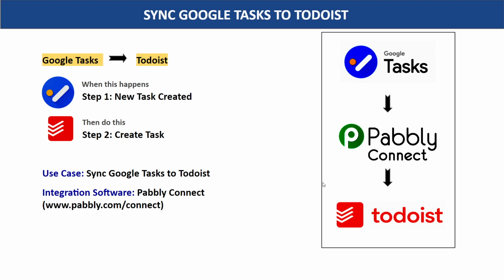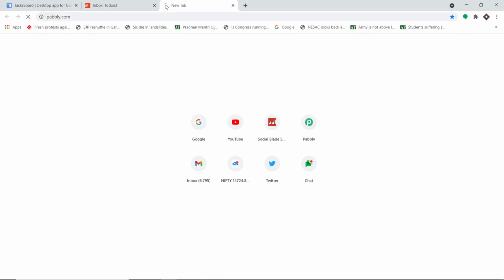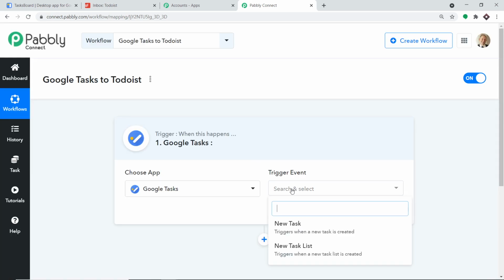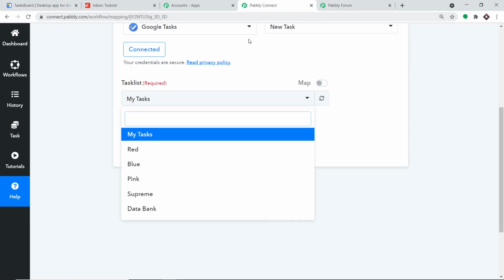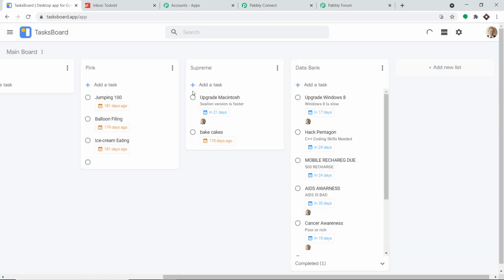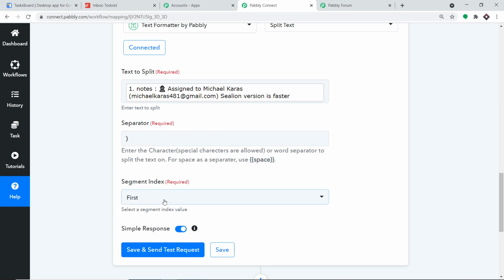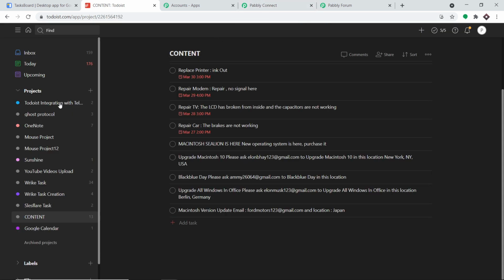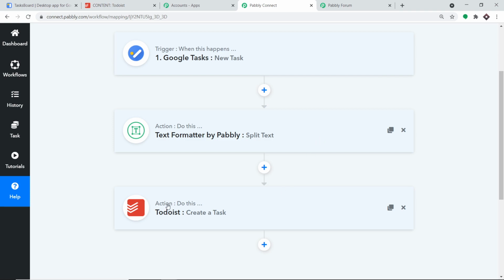Google Tasks Todoist integration - Sync Google Tasks to Todoist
✅ In this video, we will learn Google Tasks Todoist integration, where you can automatically sync Google Tasks to Todoist with the help of Pabbly Connect.